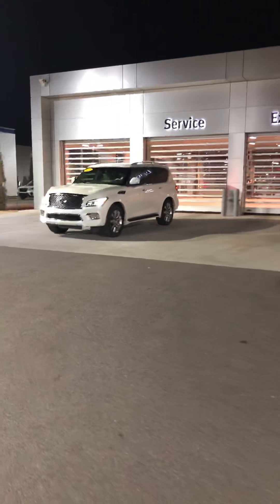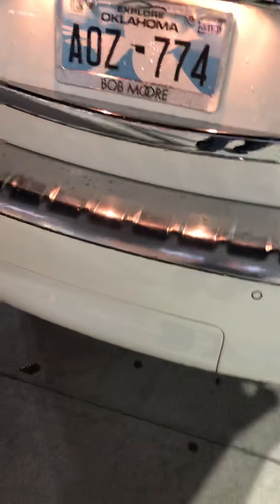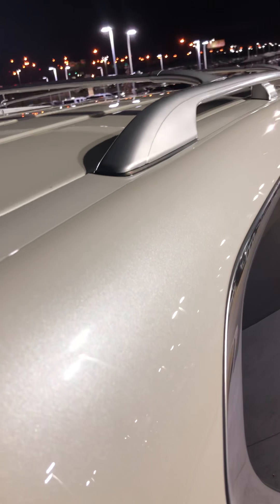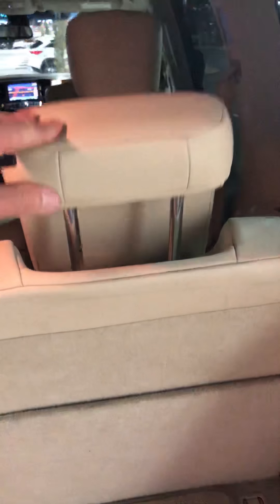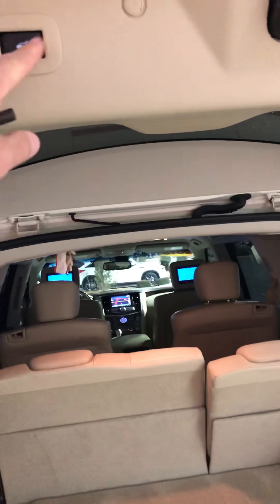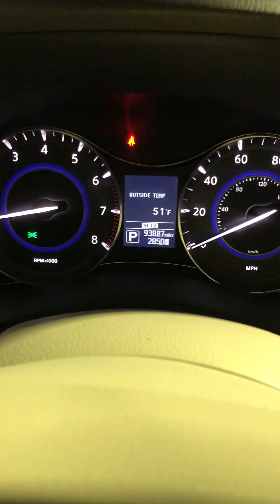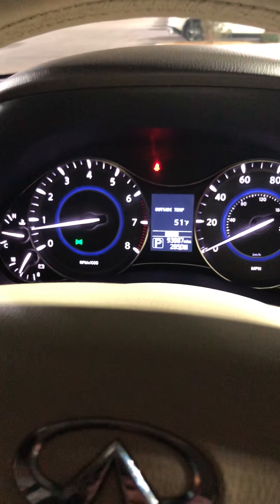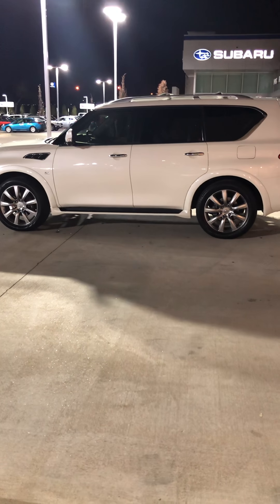November 28, 2018